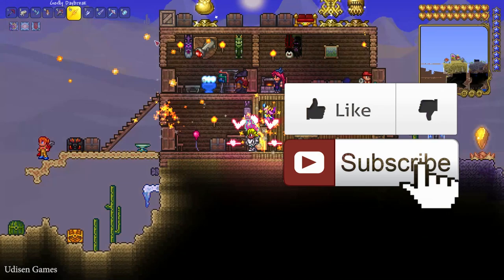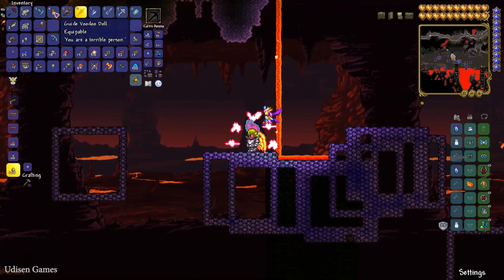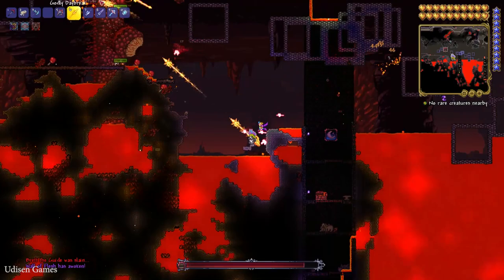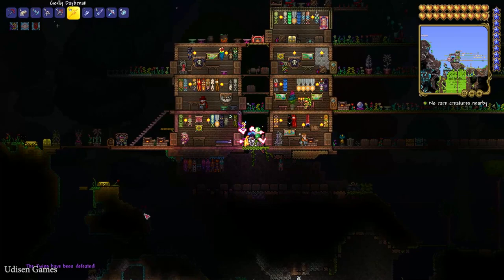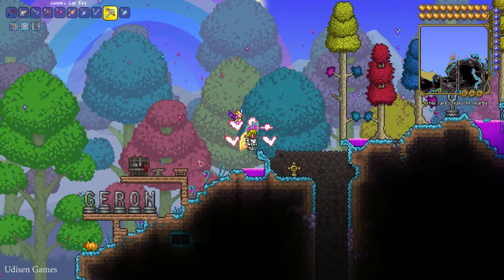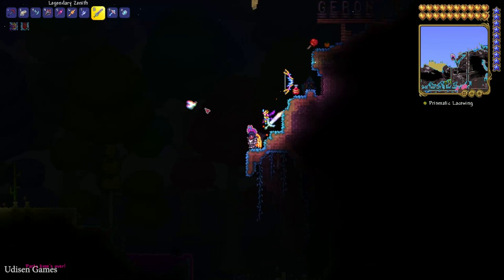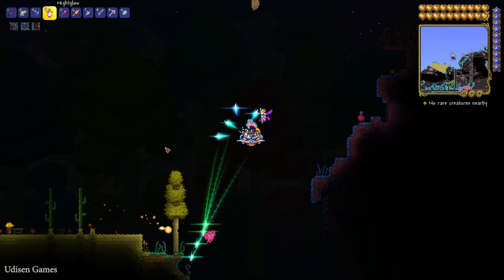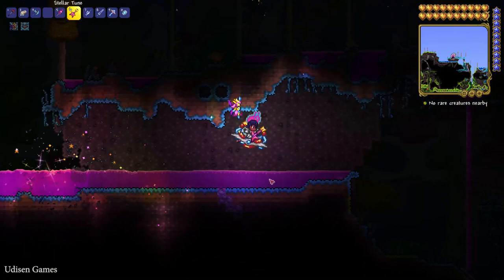Terraria how to get Nightglow (EASY) | Terraria how to get Stellar Tune & Prismatic Dye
Udisen Games show how to get, find Nightglow & Stellar Tune & Prismatic Dye in Terraria without cheats and mods! Only vanilla.